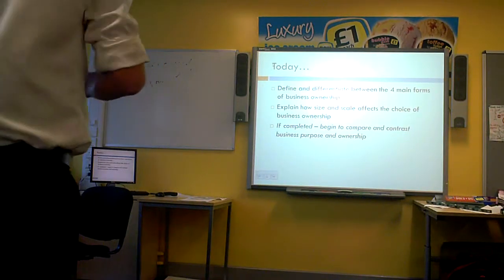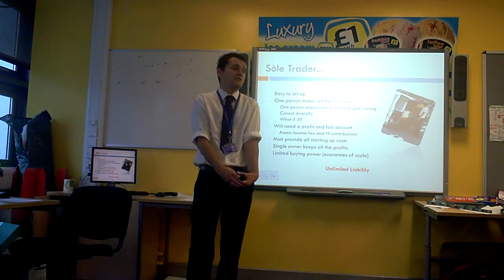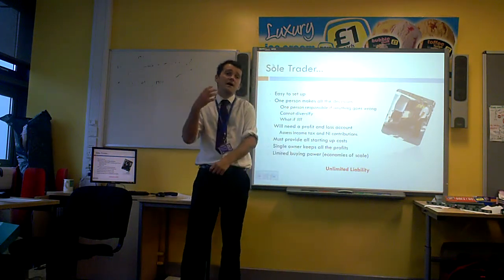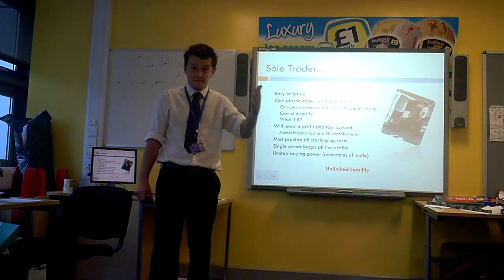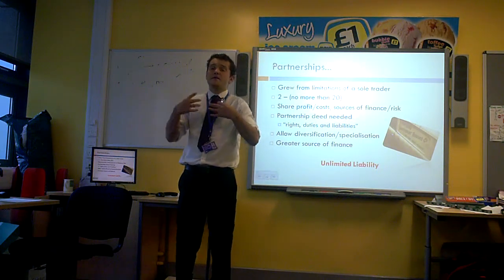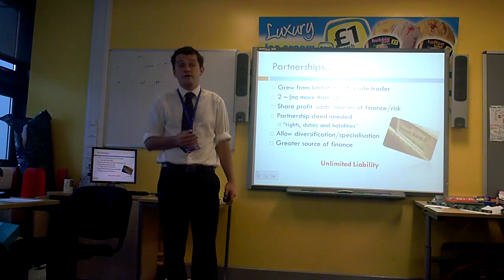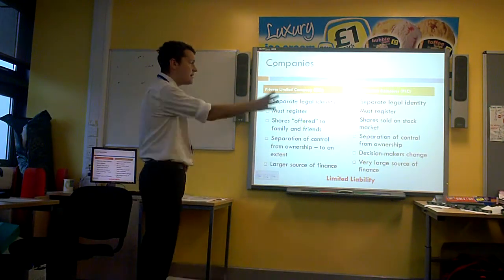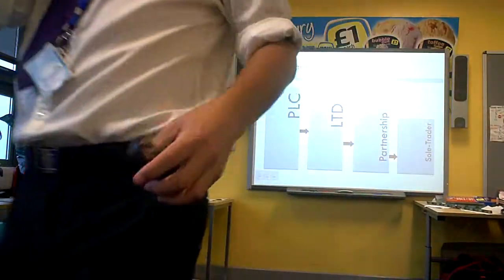Business Environment 1 Ownership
The second session from unit 1 - business environment. This video explains the main characteristics of the 4 main different forms of ownership; sole trader, partnership, LTD and PLC and discusses the relative merits of each.